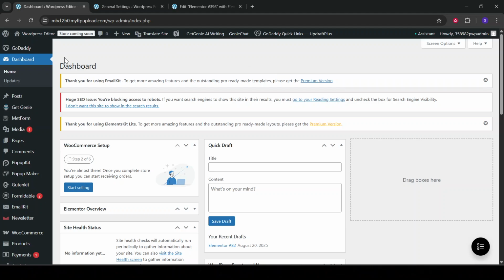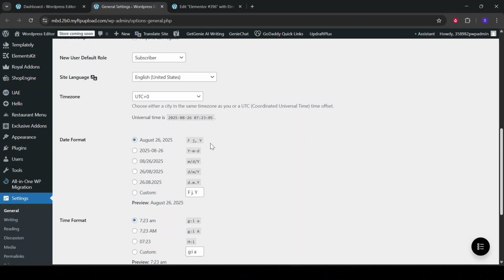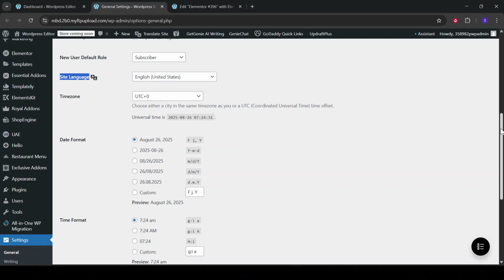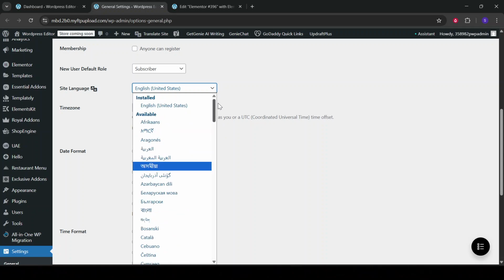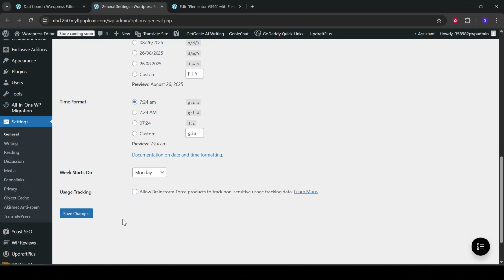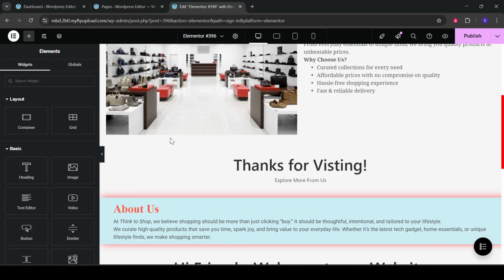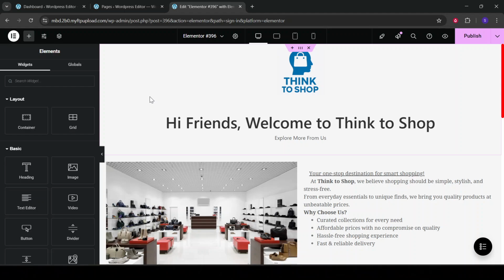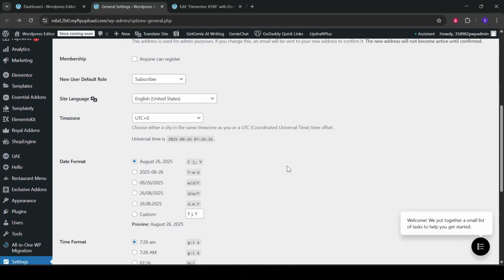How To Change The Language In Elementor 2026 (Step By Step)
Learn How To Change The Language In Elementor in this video.

In This Video, We'll Show You 👇
Elementor Language Settings
Elementor Language Change
Elementor Multilingual
Elementor Translate
Elementor Website Language
Elementor Language Tutorial
Elementor Language Switcher
Elementor Multiple Languages
Elementor Change Language
Elementor Language Plugin
Elementor Translation
Elementor Website Translation
Elementor Wpml
Elementor Polylang
Elementor Translate Website
Elementor Language
Elementor
Wordpress Elementor
Wordpress Language